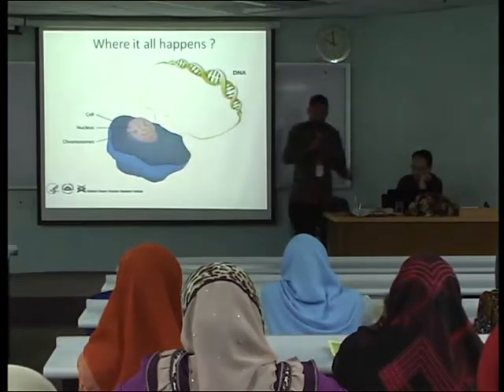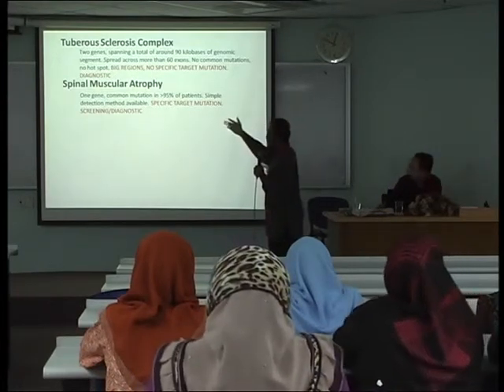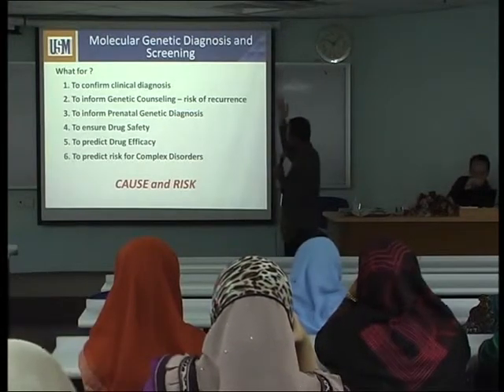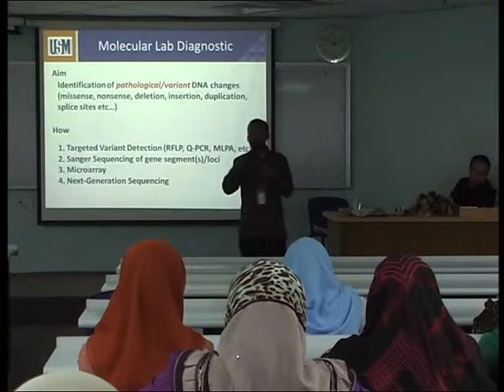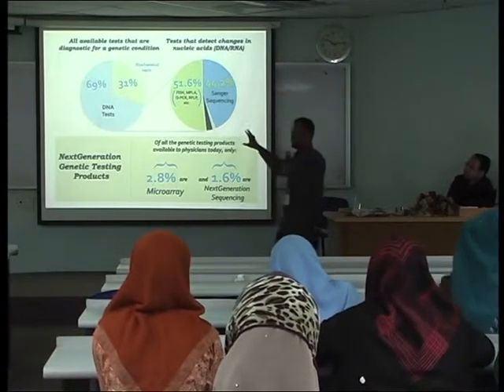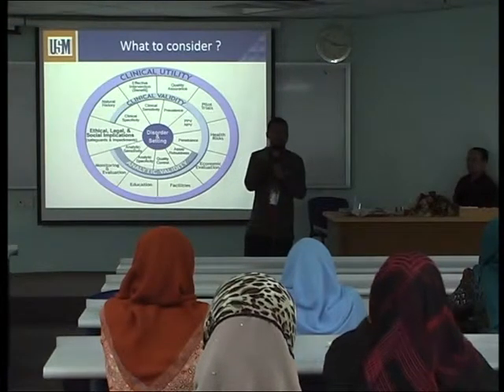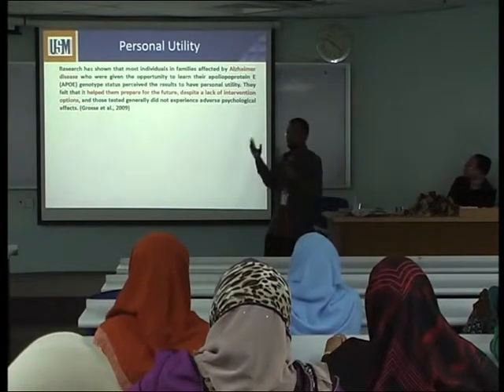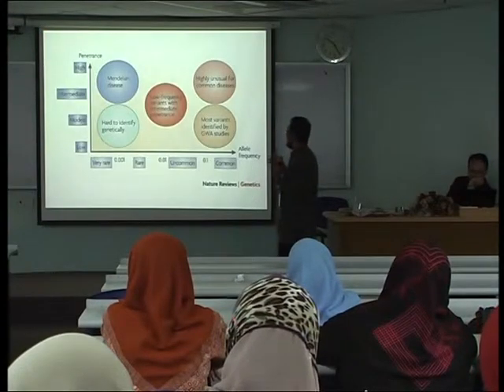Molecular Genetic Diagnosis -Dr. Teguh Haryo Sasongko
Molecular Genetic Diagnosis
 -By Dr. Teguh Haryo Sasongko